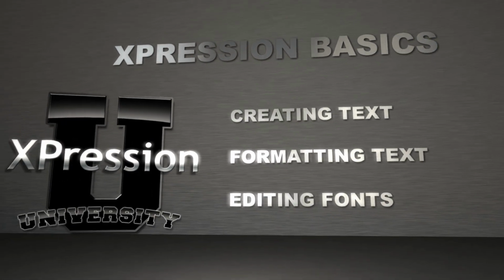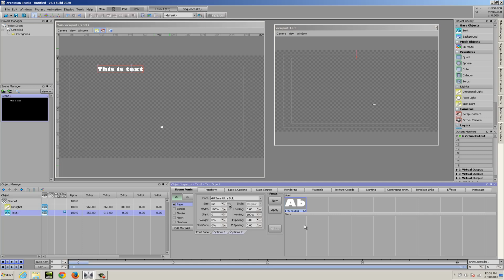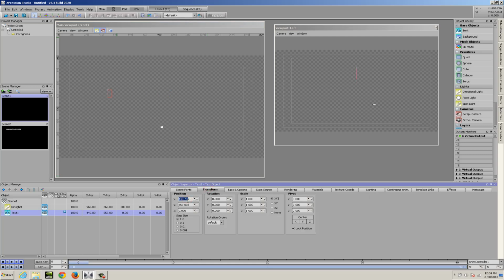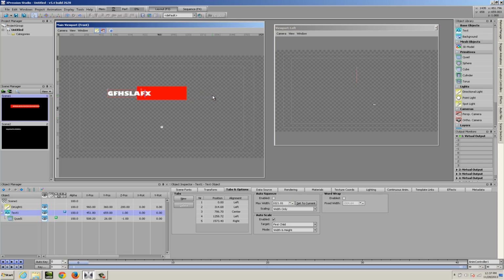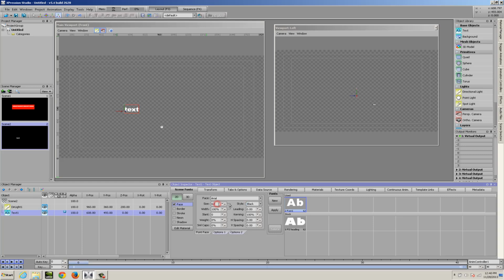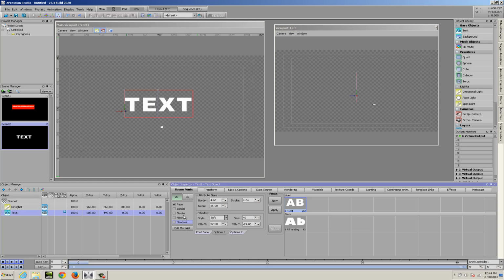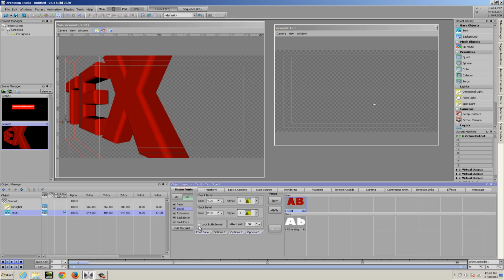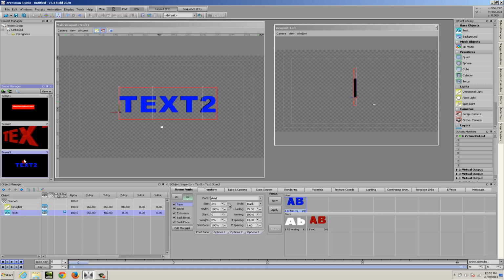XPression U: Change Fonts and Text Objects (Basics 103)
- Creating text objects, formatting text and creating fonts in XPression is a breeze and you can create unlimited fonts and use them as part of your templates for your scenes.

XPression 103:
Text creation